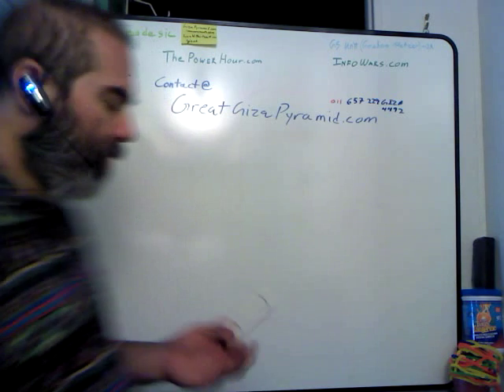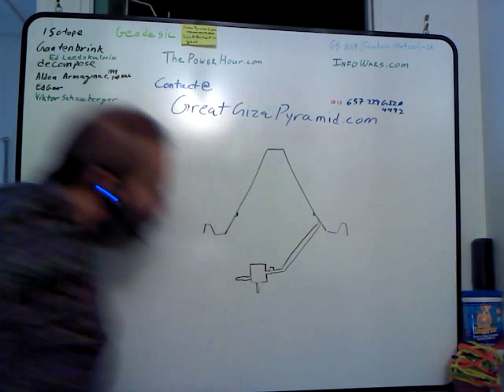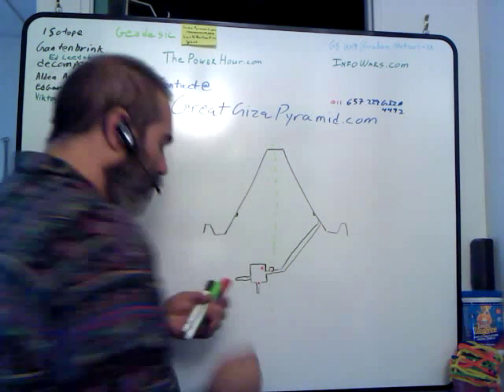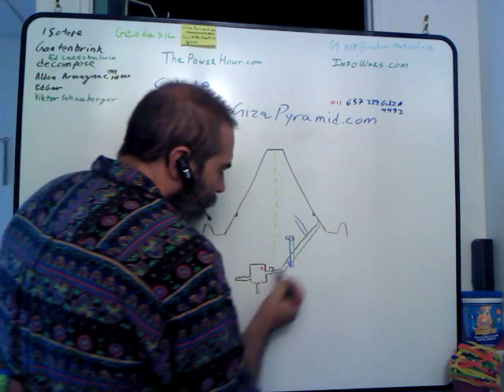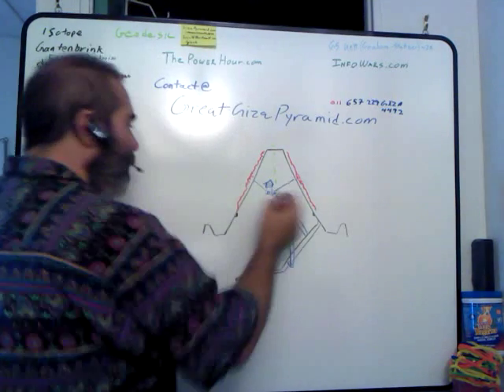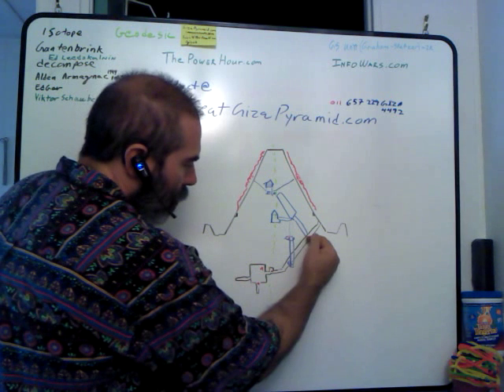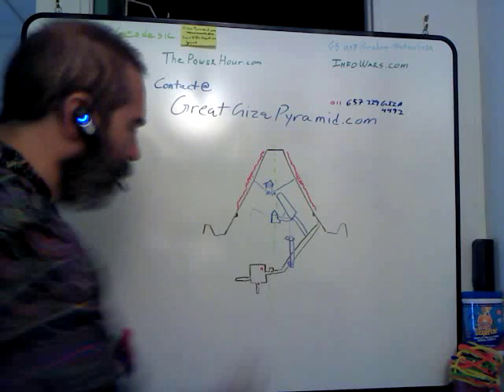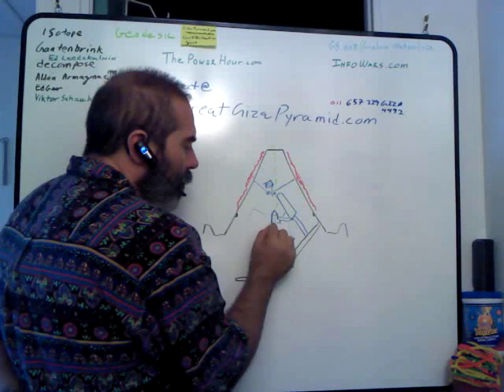Solving the Giza Puzzle - Great Giza Pyramid